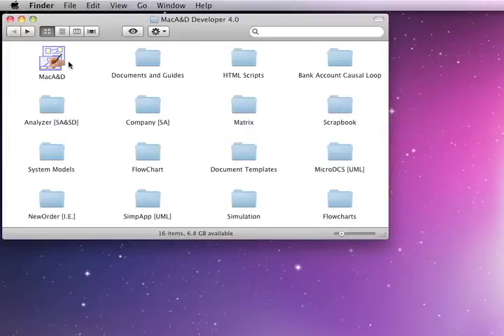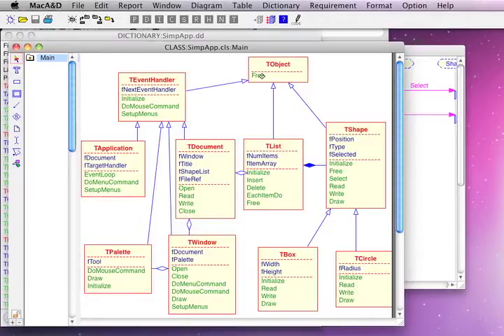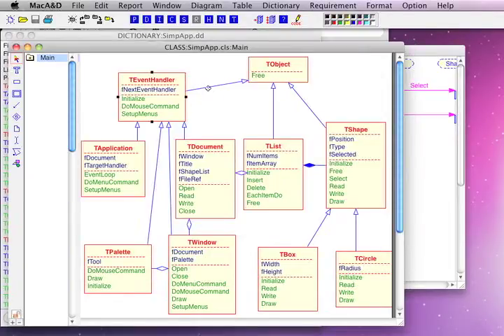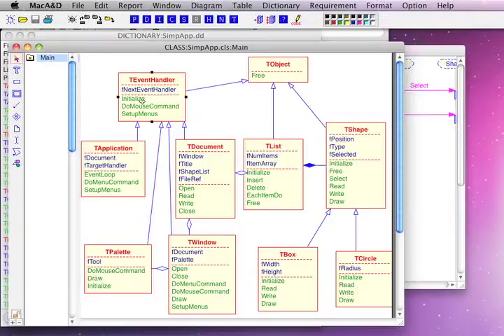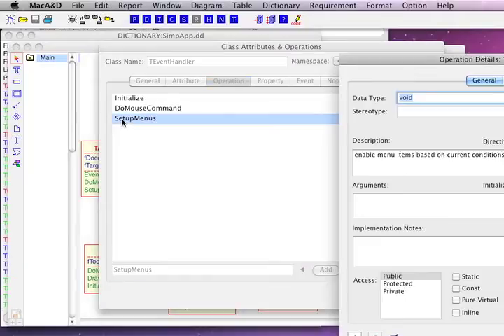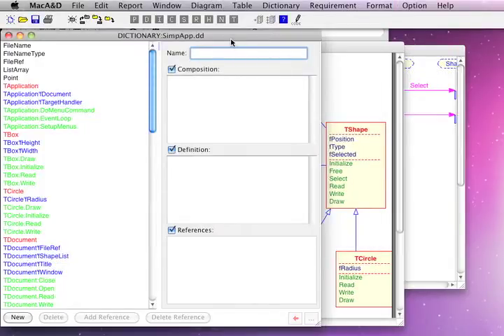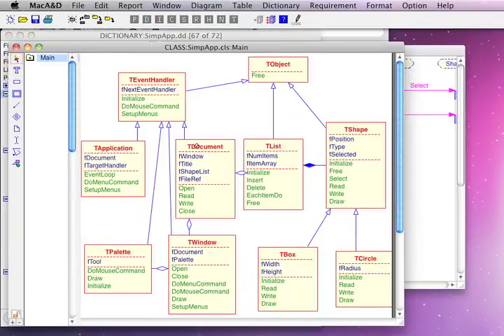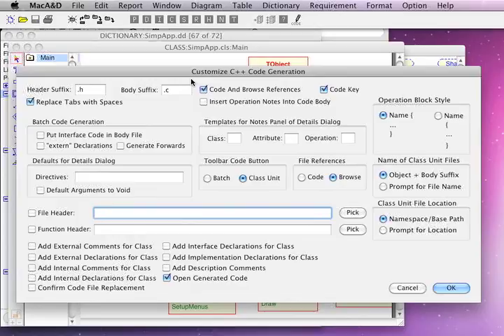Model Object-Oriented Software with Class Diagrams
Learn how to draw a class diagram with classes, relationships, attributes and operations. Add some details about class members and generate source code linked directly to the model.